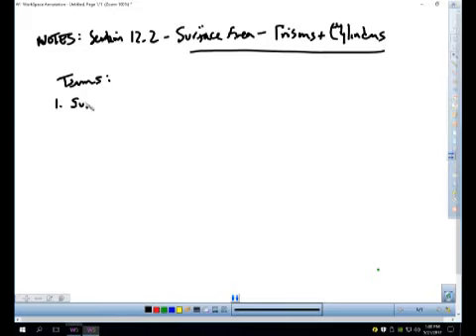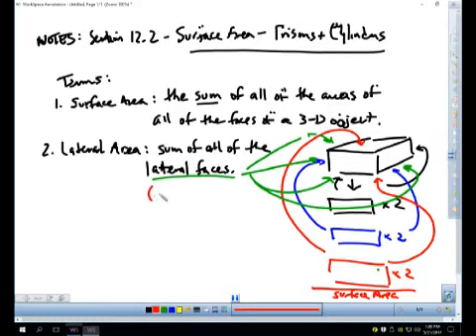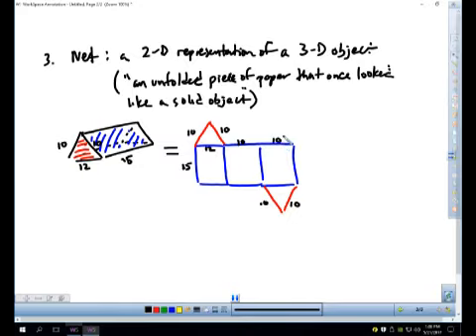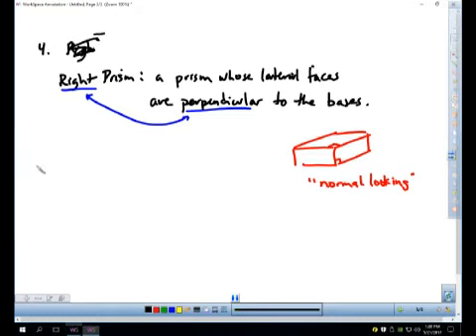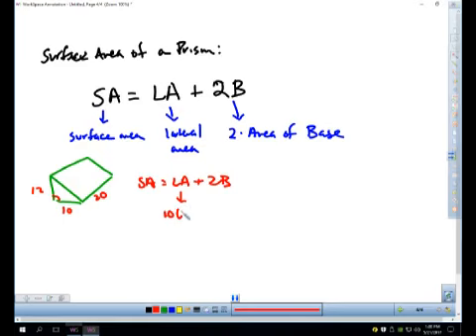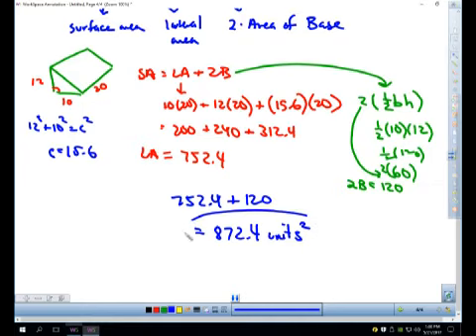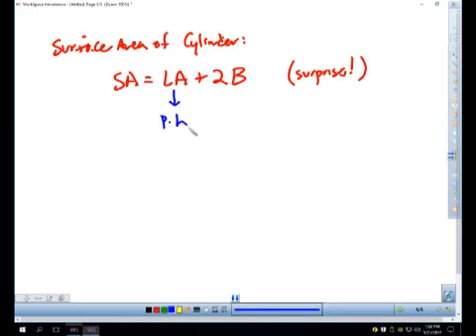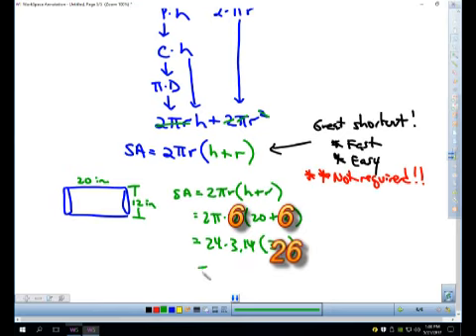Section 12.2: Surface Area of Prisms & Cylinders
This video will provide a brief introduction to finding surface area of prisms & cylinders, as well as explain why the lateral area of a cylinder is what it is.